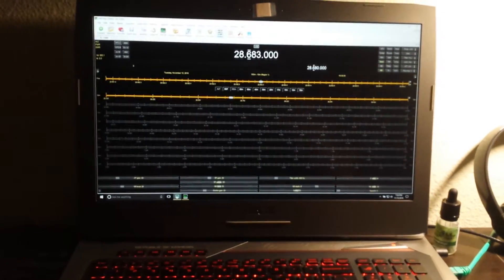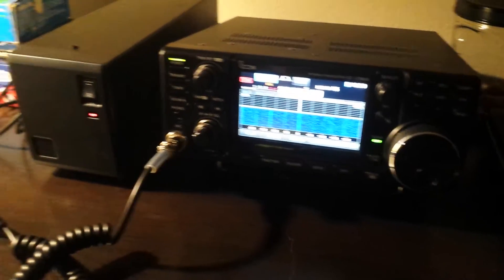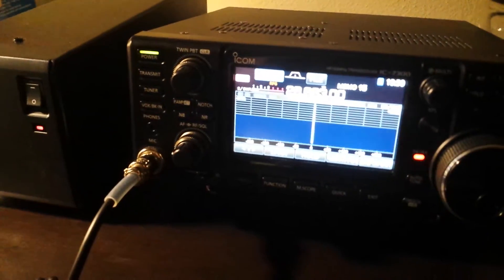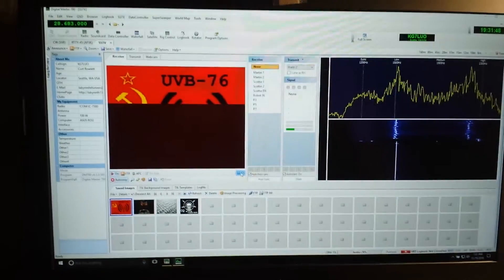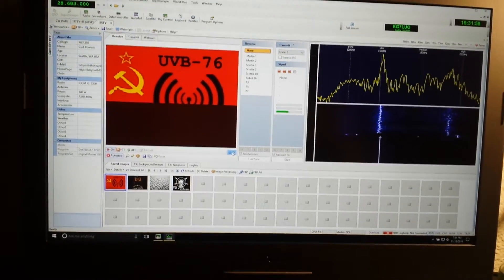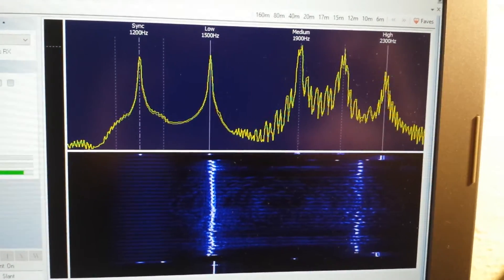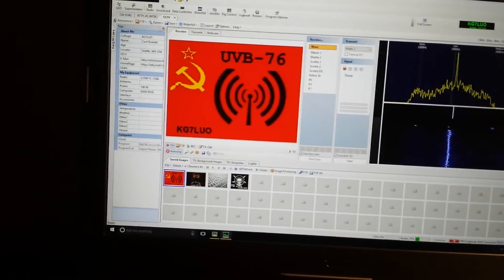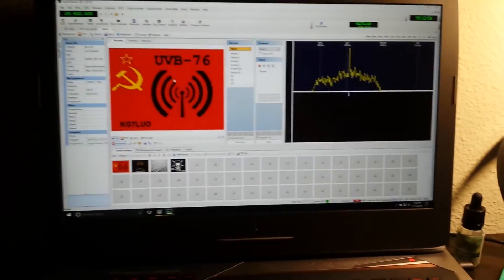Transmitting SSTV images via Ham Radio Deluxe & ICOM IC-7300